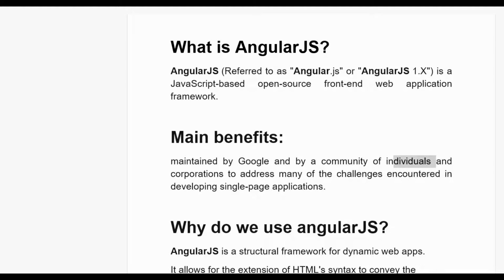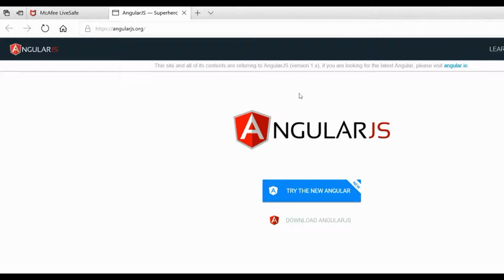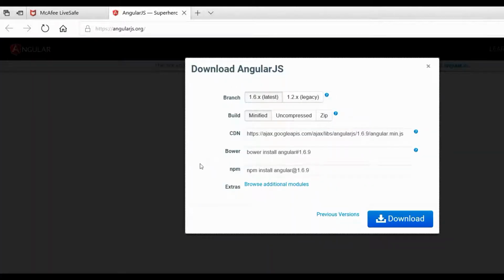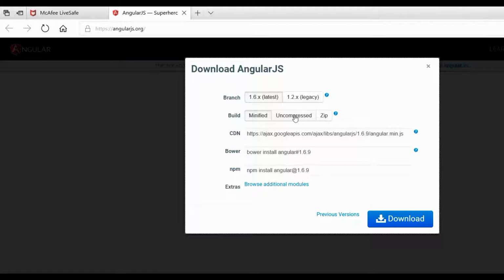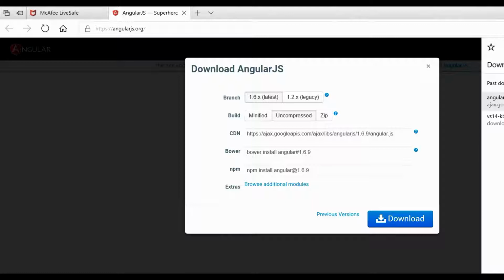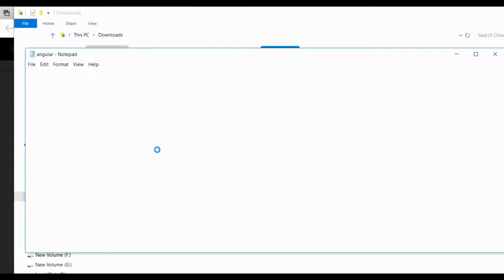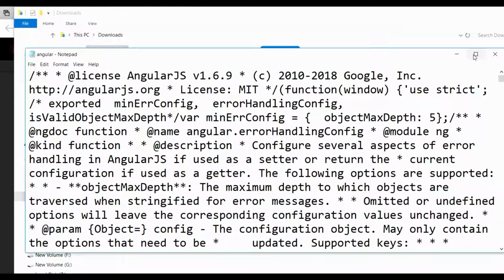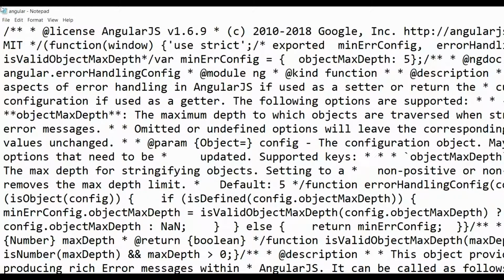Angular JS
AngularJS (Referred to as "Angular.js" or "AngularJS 1.X") is a JavaScript-based open-source front-end web application framework.

Main benefits:
maintained by Google and by a community of individuals and corporations to address many of the challenges encountered in developing single-page applications.

Why do we use angularJS?
AngularJS is a structural framework for dynamic web apps.
It allows for the extension of HTML's syntax to convey the application's components effortlessly
To download the angular JS